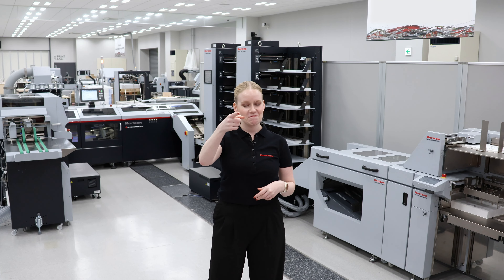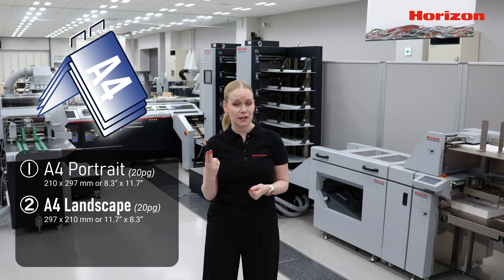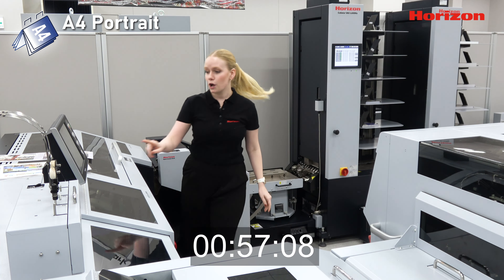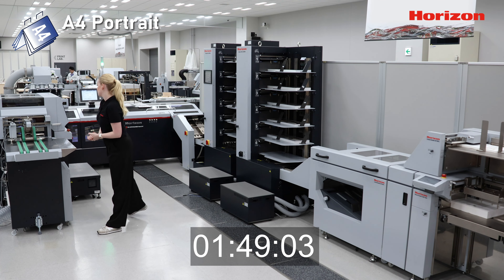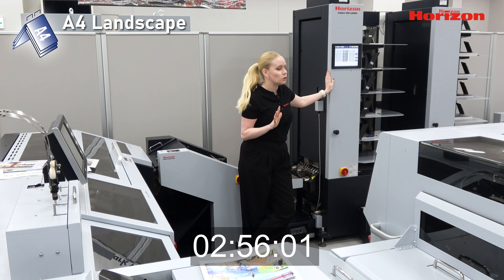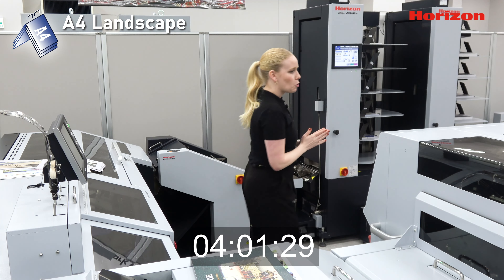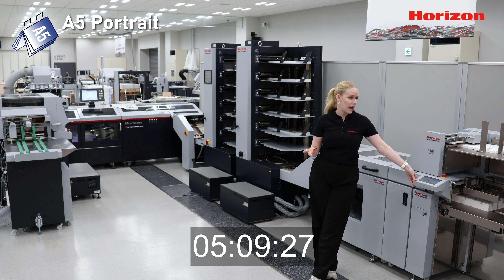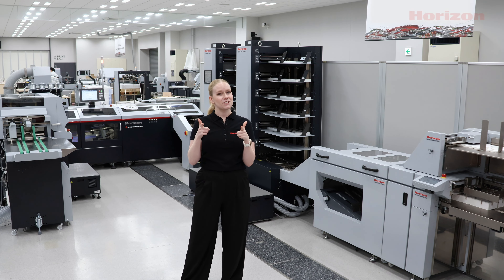Stitch in 6 - Horizon Saddle Stitcher Demo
You saw folding in five… are you ready to stitch in six❓

Witness more of our user-friendly technology in action as Adrienne completes three different booklet applications on the iCE STITCHLINER MARK IV in under six minutes.

【Demo Booklet Applications】
00:00 Intro
01:30 ① A4 Portrait (20pg)
03:35 ② A4 Landscape (20pg)
06:05 ③ A5 Portrait (16 & 24pg)
07:30 Closing Remarks

Key highlights include:
▪️ Versatile sheet feeding using both collators and the high-speed sheet feeder
▪️ Quick setup, changeover, and test feed of the application
▪ Fully automated system: collation, accumulation, scoring, plow folding, saddle stitching, and trimming all in one pass